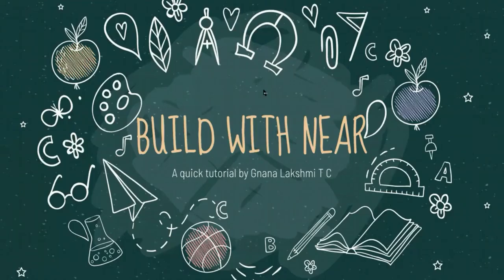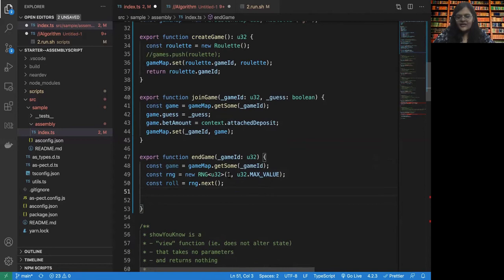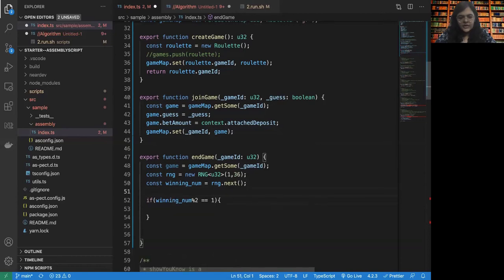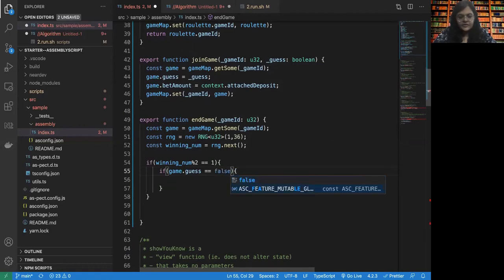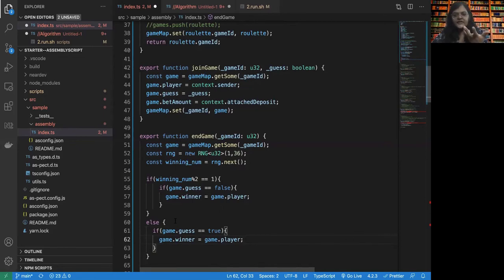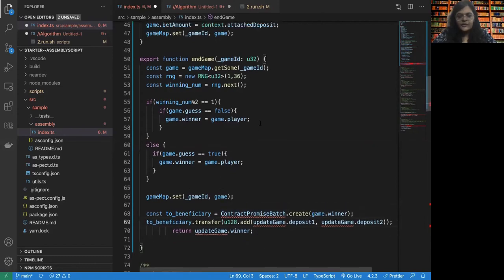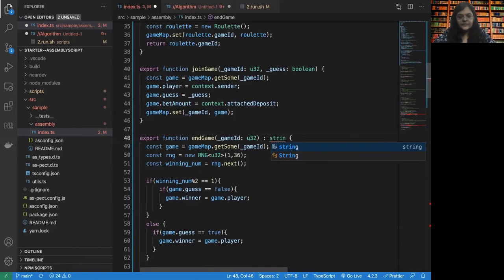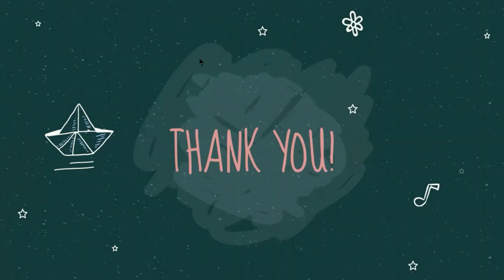Build with NEAR - Module2 - Writing your own NEAR smart contract in AS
Functions: Ending the Game